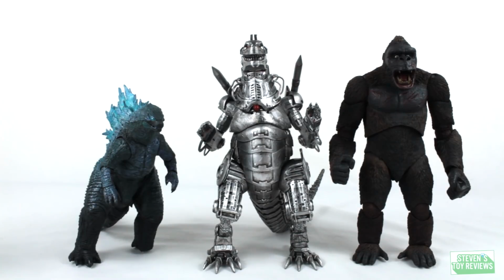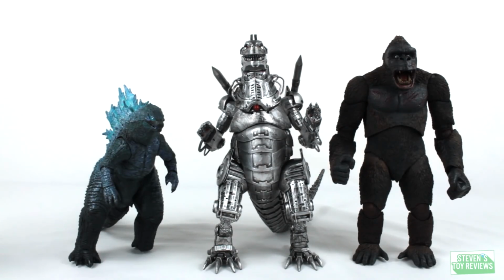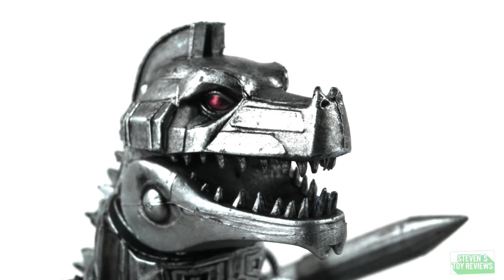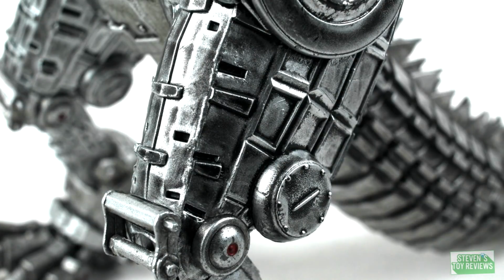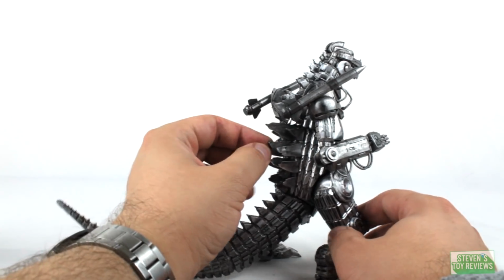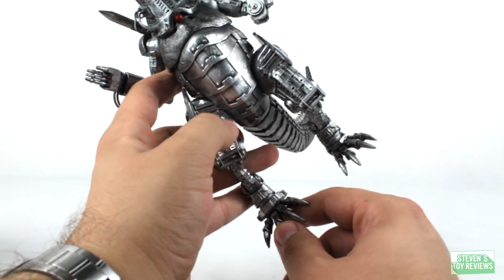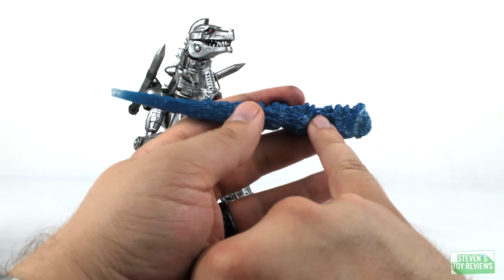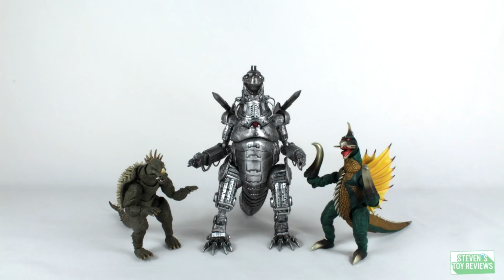Ready Player One Mechagodzilla 3rd Party Figure Review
Correction: Lazy, not Lucky.
Here's a listing to the RPO MG on AliExpress*